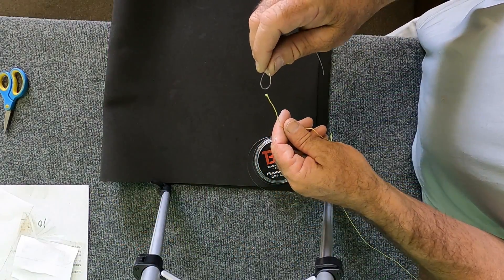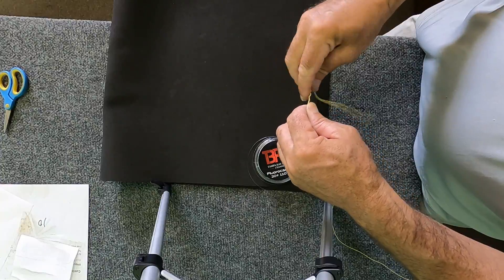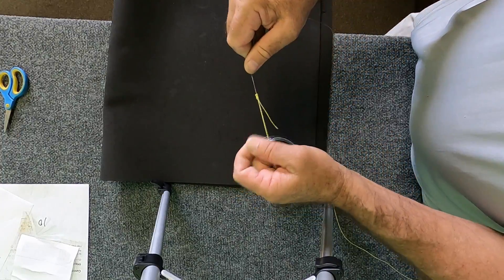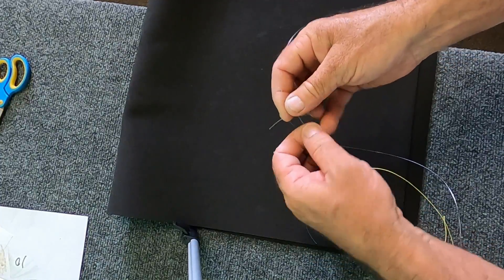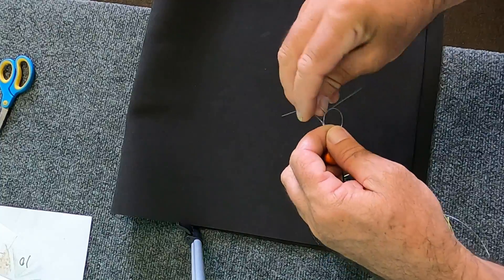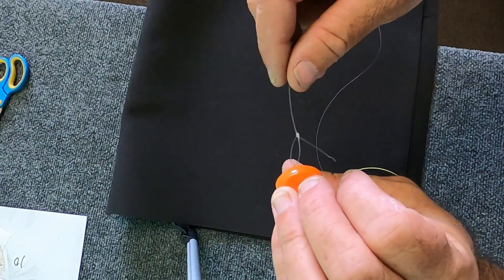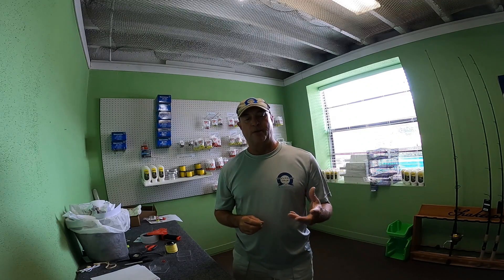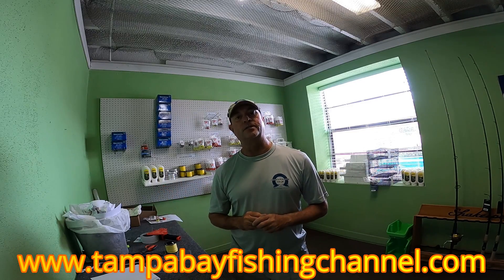Improved Albright Knot and Perfection Loop Knot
Here are a couple of knots that I tie when fishing in saltwater.  I have used these knots for years and they have always been good to me!